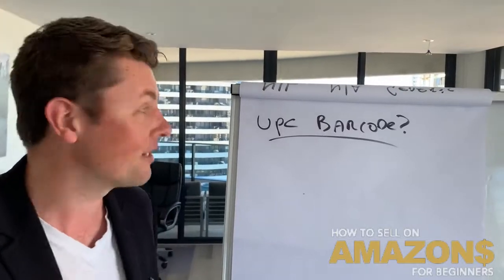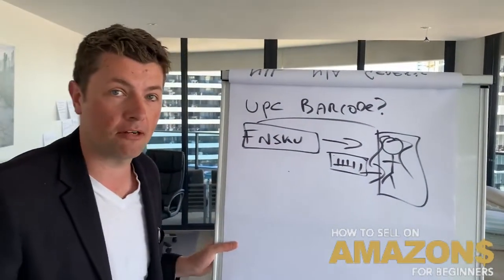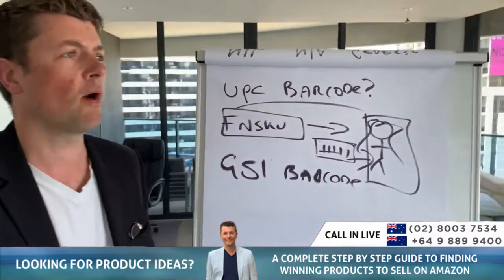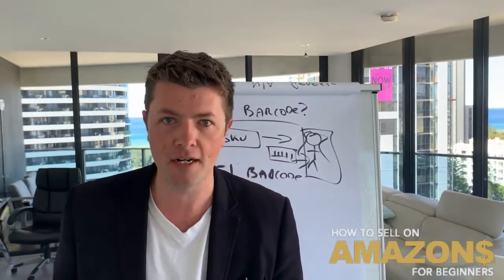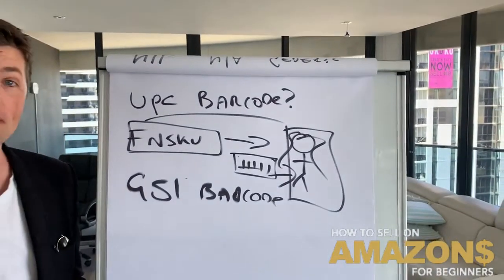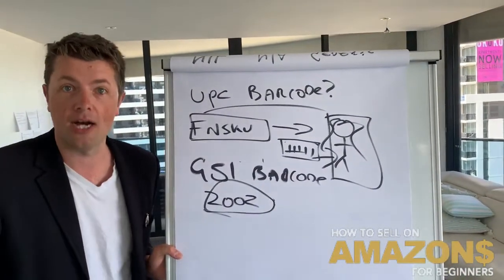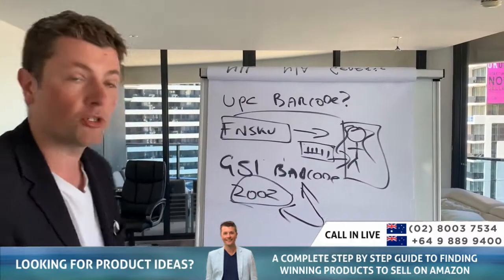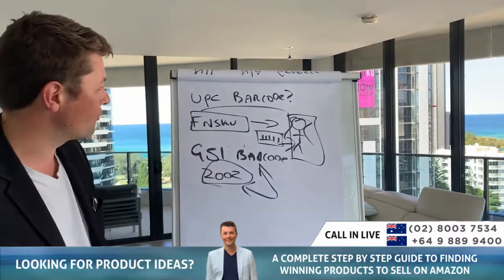Selling On Amazon Without GS1 Barcodes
We will be there with you by your side, coach you every week plus you get access to his TWO day LIVE event on the Gold Coast. We come from an Importing background and have traveled China extensively meeting more suppliers than we could count. We coach  students on finding great quality products with little or no competition and how to launch this online on sites like Amazon.